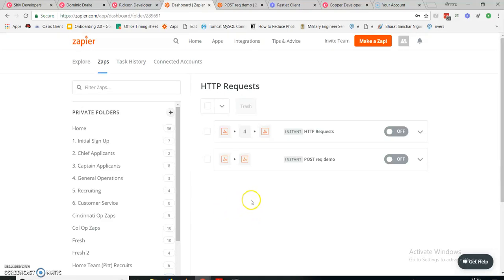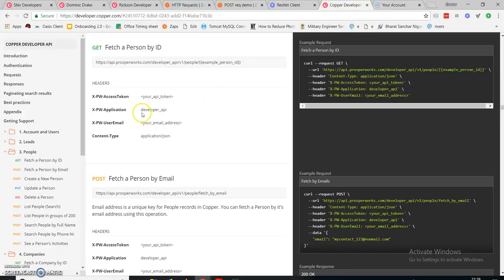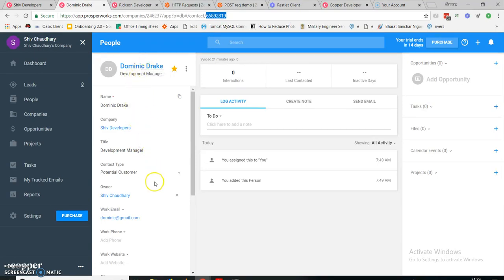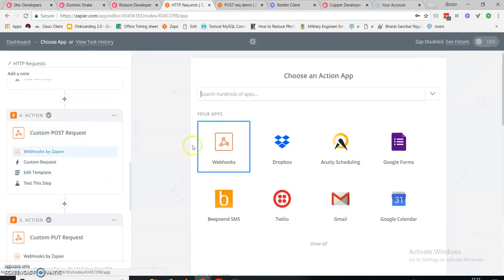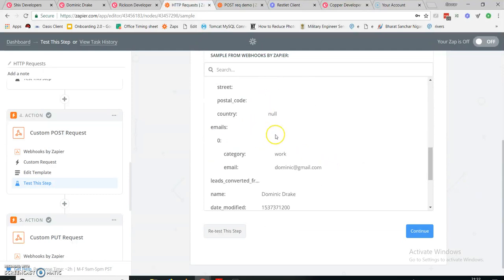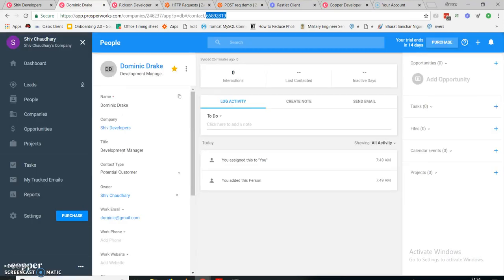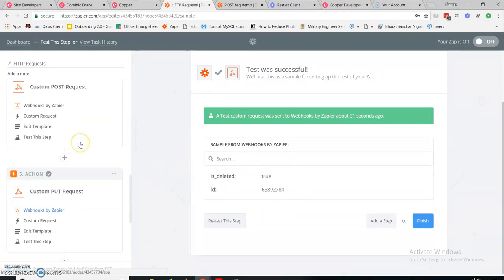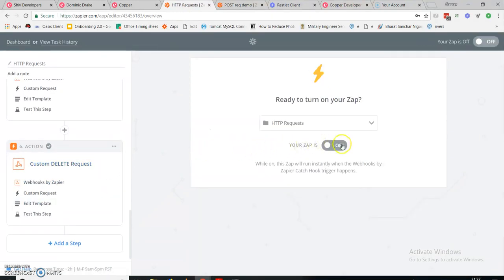HTTP Requests in Zapier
Learn HTTP Requests like POST, GET, PUT, DELETE in Zapier from my tutorial. Wanna meet me for any automation, here is my calendly link: